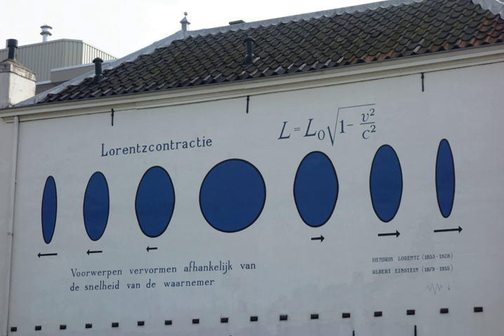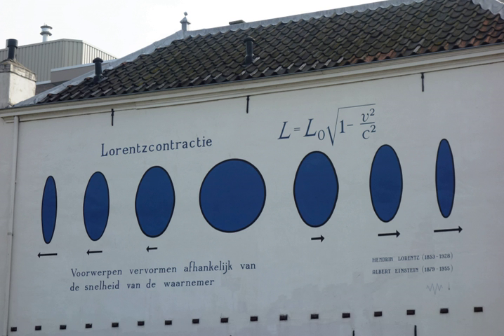Length contraction | Wikipedia audio article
This is an audio version of the Wikipedia Article:
Length contraction

00:00:38 1 History
00:02:29 2 Basis in relativity
00:08:45 3 Symmetry
00:09:27 4 Magnetic forces
00:10:49 5 Experimental verifications
00:14:27 6 Reality of length contraction
00:16:03 7 Paradoxes
00:16:44 8 Visual effects
00:17:38 9 Derivation
00:17:47 9.1 Using the Lorentz transformation
00:18:10 9.1.1 Known moving length
00:22:19 9.1.2 Known proper length
00:25:54 9.2 Using time dilation
00:30:10 9.3 Geometrical considerations

- Socrates

SUMMARY
Length contraction is the phenomenon that a moving object's length is measured to be shorter than its proper length, which is the length as measured in the object's own rest frame. This contraction (also known as Lorentz contraction or Lorentz–FitzGerald contraction after Hendrik Lorentz and George Francis FitzGerald) is usually only noticeable at a substantial fraction of the speed of light. Length contraction is only in the direction in which the body is travelling. For standard objects, this effect is negligible at everyday speeds, and can be ignored for all regular purposes, only becoming significant as the object approaches the speed of light relative to the observer.